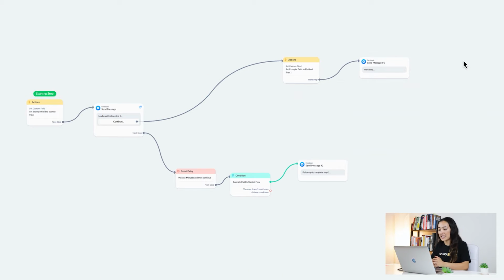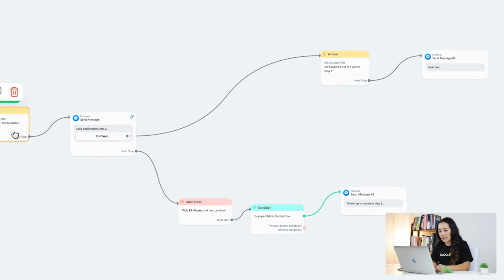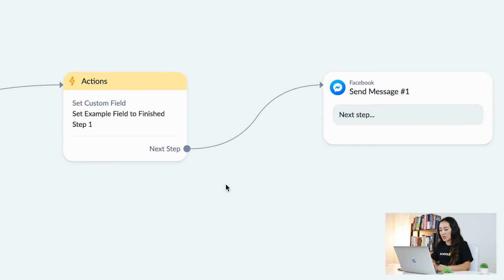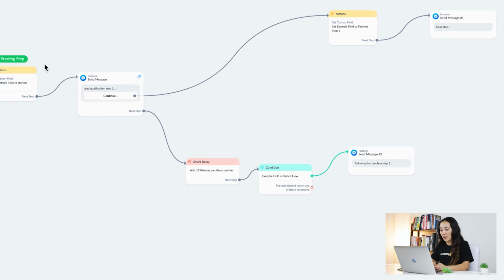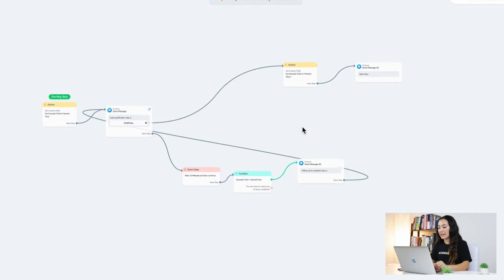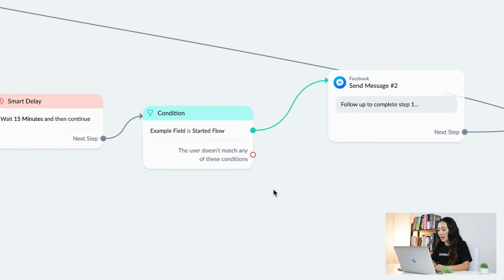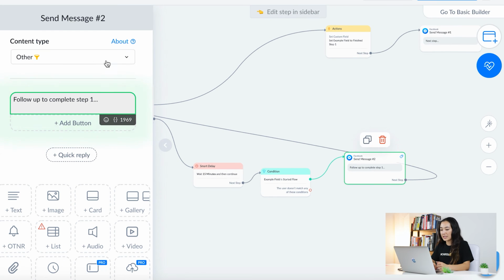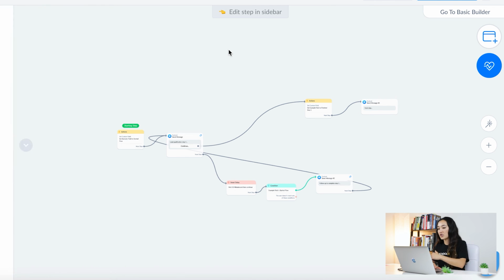SOB - How To Message People DURING The 24 Hour Standard Messaging Window 1